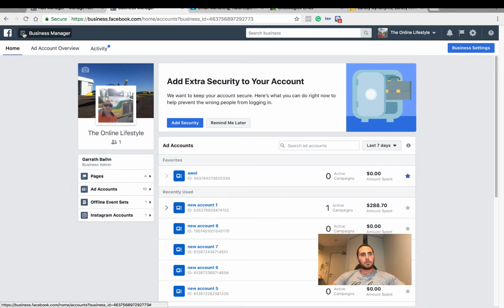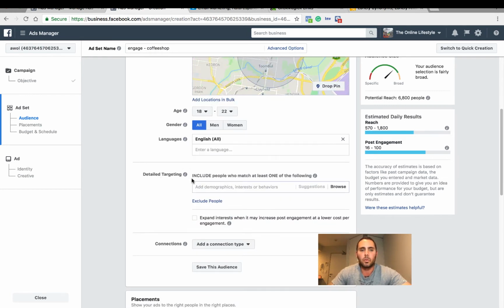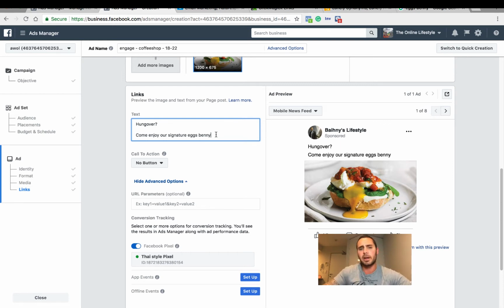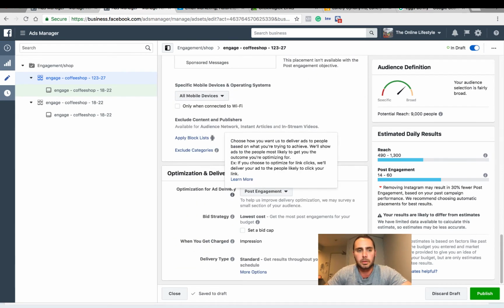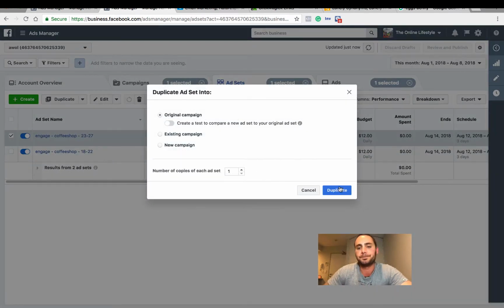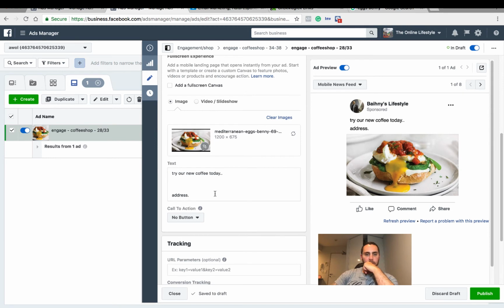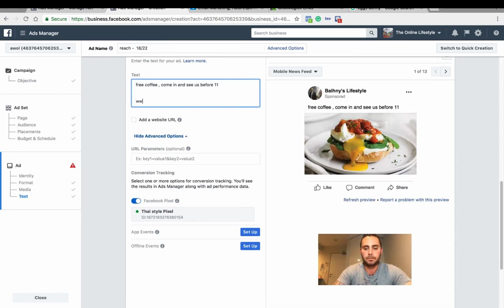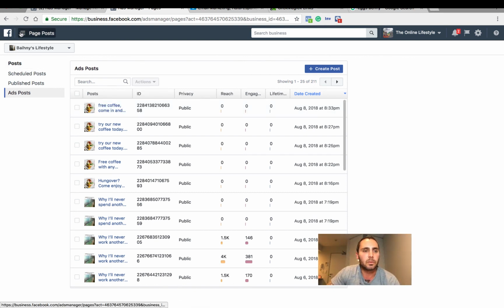Facebook Ads For Coffee Shop Owners | How To Instantly Get More Customers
If you own a coffee shop & want to instantly attach new customers without going out and handing out flyers or hiring a marketing team you need to watch this video ASAP.

In this quick video I’ll show step by step the exact method I would take if I was going to run Facebook Ads for a Coffee Shop.

This is a very simple easy method you can start using tomorrow to instantly get new customers.

I haven’t seen any coffee shops using Facebook ads yet, if you started using Facebook ads in your coffee shop today you would literately be the whole one in your area doing it.

Just think about it for a second, who is your ideal customer?

I bet they have a facebook page and I bet they check it every 5 mins, why not have a pic of your coffee shop showing up in their newsfeed at 6 in the morning just as they wake up.

Facebook Ads like this will not only work for coffee shops Facebook ads work for ANY brick and mortar business, personal trainers, restaurants, hair dresses, you name it, if you need more/new customers in your small business then Facebook Ads is a must.

For a little as $50 your Facebook ads could reach over 5000 people within a couple miles from your coffee shop, 5000 that's crazy just think of the exposure that gives you, long gone are the days of putting flyers into mailboxes or standing on the street with signs every bit of marketing for your business should be done via the internet & most importantly using Facebook Ads.

You can even get so targeted using Facebook Ads you can actually target people who live on the same street as your coffee shop.

Some of the programs in this video you might not have seen before, if you click over to my youtube channel you will see videos on how to set all of them up, a link to my channel is further down.

Also at the bottom of this post is a link to my closed Facebook Group called Online Life inside online life I share a truckload of valuable marketing step by step videos that will help you get set up and running Facebook Ads for your small business ASAP.